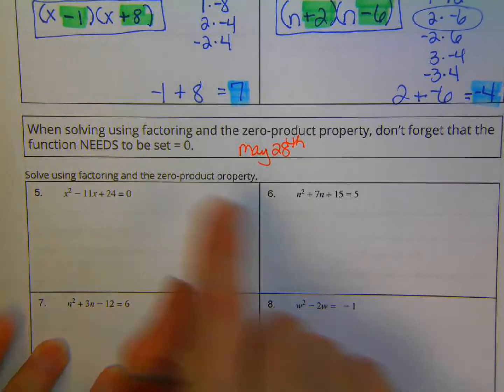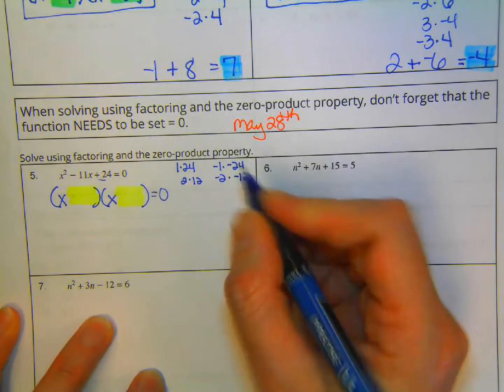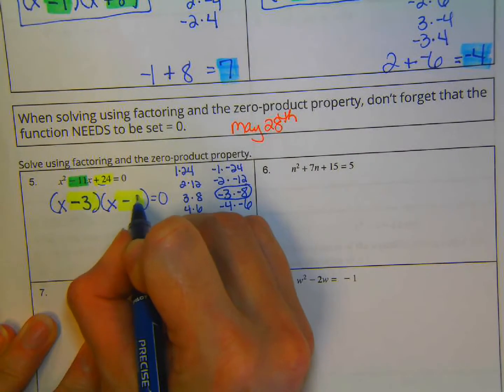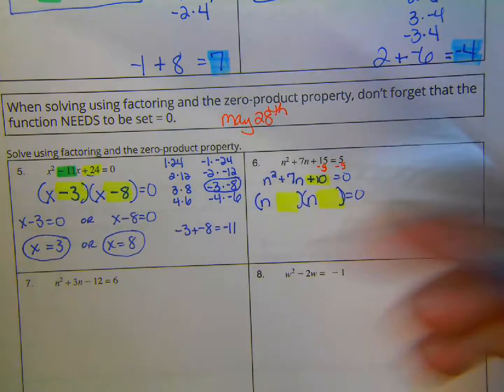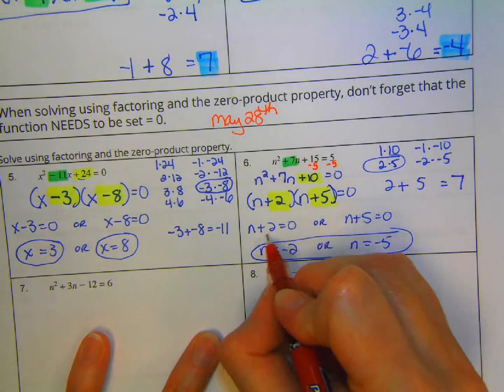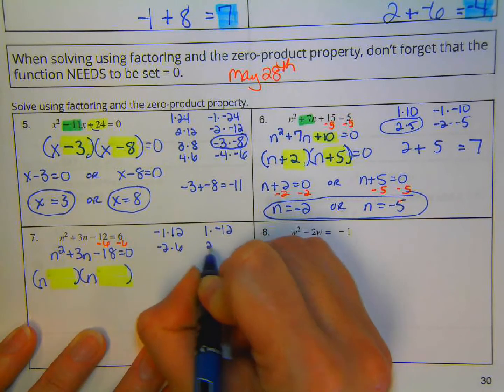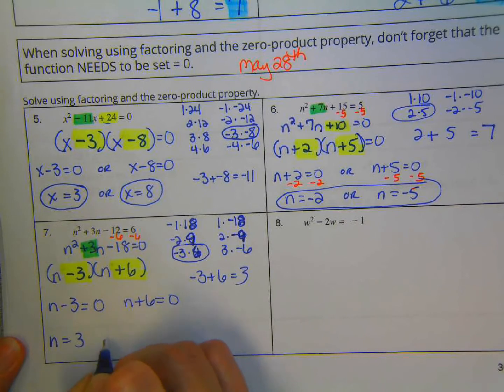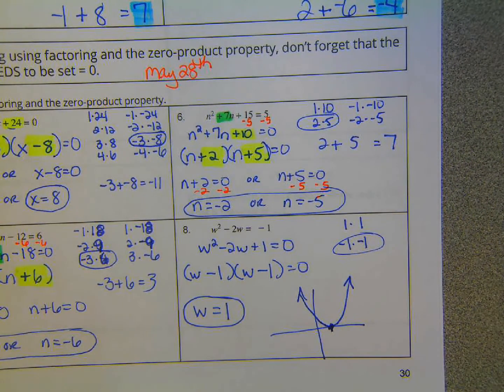V13: Solving by Factoring